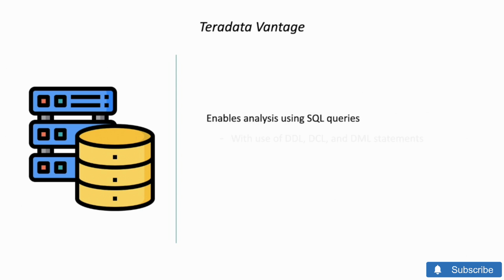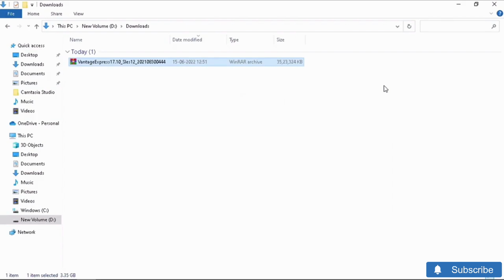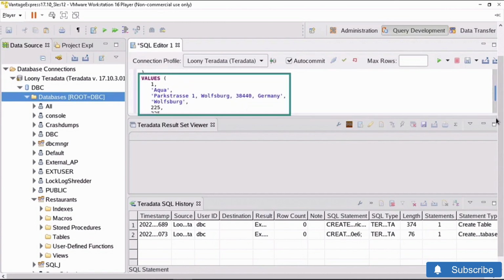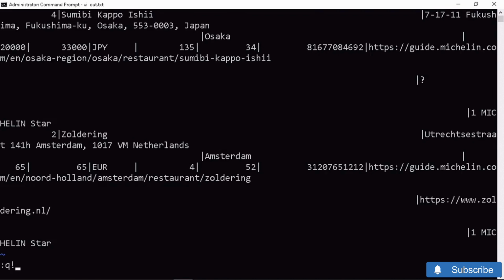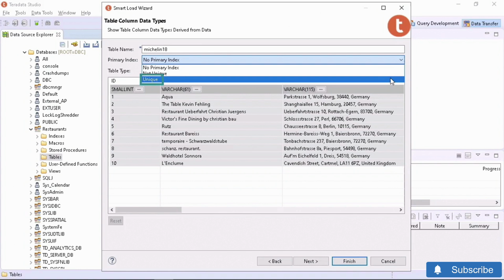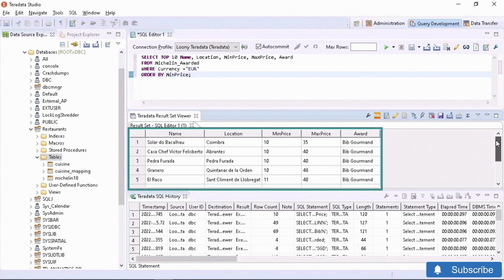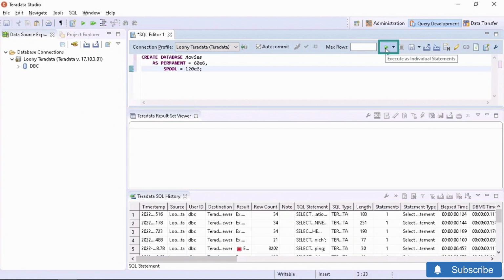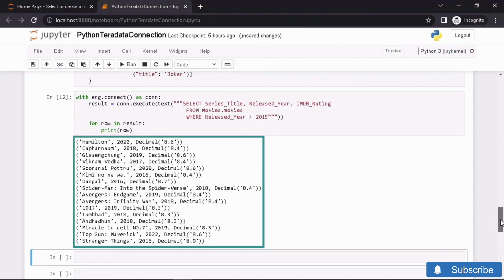Teradata vantages express tutorial for beginners | Teradata vantage course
Welcome to "Master Teradata Vantage: Your Secret Weapon for Professional Success"! In this comprehensive tutorial, we will dive deep into Teradata Vantage, a powerful analytics platform that integrates data from various sources to provide actionable insights. Whether you're a complete novice or looking to refresh your knowledge, this video is designed to equip you with the essential skills needed to navigate and utilize Teradata Vantage effectively.

In this guide, we will cover:
- An introduction to Teradata Vantage and its core features
- Setting up your environment for optimal performance
- Understanding data modeling and architecture
- How to execute queries and manage databases
- Best practices for data integration and analytics
- Real-world examples and case studies to solidify your understanding

Join us as we unlock the potential of Teradata Vantage and help you become proficient in one of the leading data analytics solutions in the industry.

Let’s get started and transform your data analytics skills today!